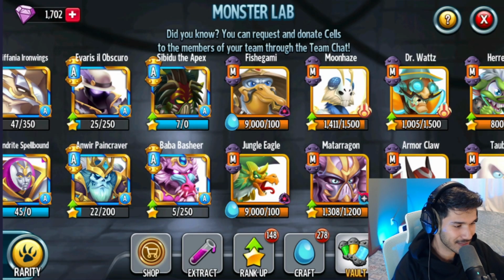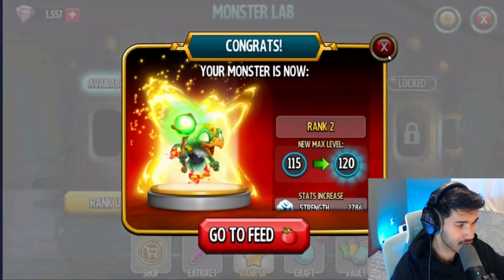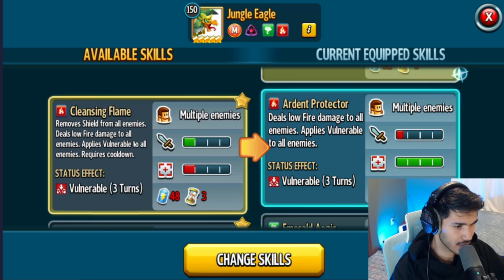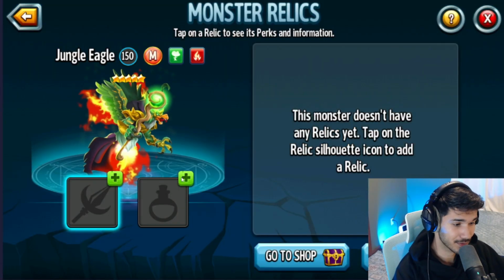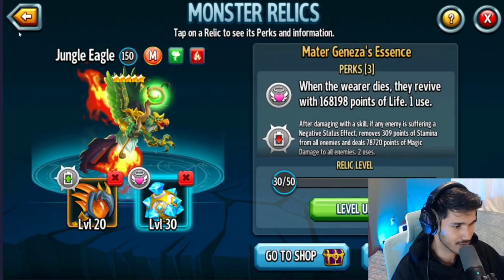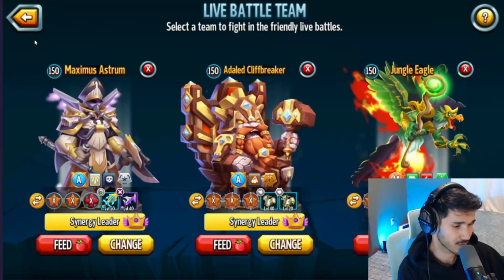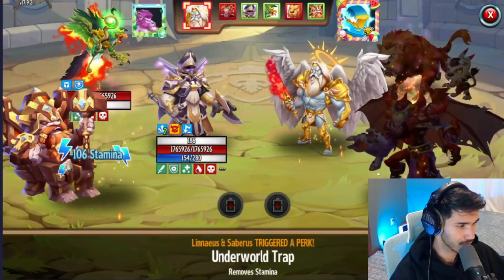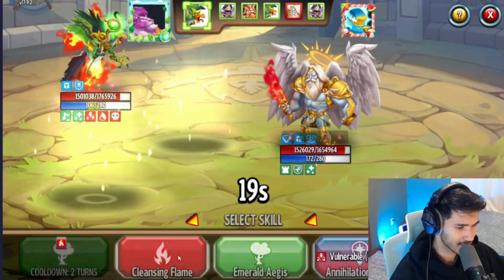JUNGLE EAGLE LEVEL 150 - DESIGN A MONSTER CHALLENGE | EXCLUSIVE FIRST LOOK - BEST SKILLS & COMBAT!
JUNGLE EAGLE LEVEL 150  | JUNGLE EAGLE LEVEL BEST SKILLS & COMBAT | JUNGLE EAGLE LEVEL 150 MONSTER REVIEW

⚔️ Monster Legends ⚔️